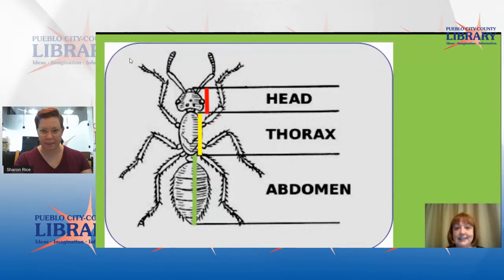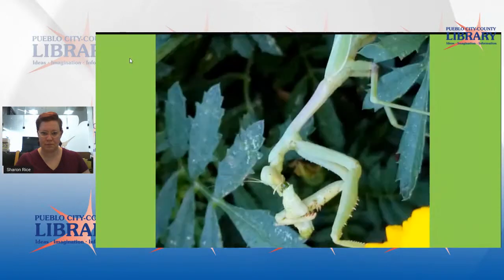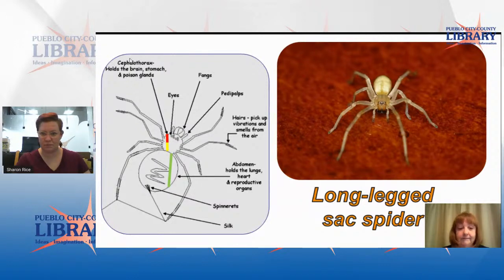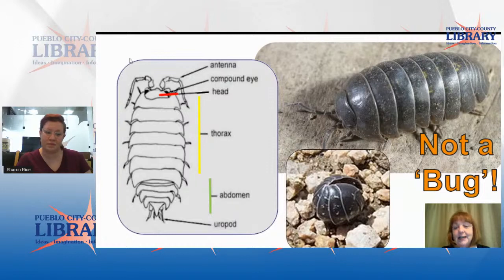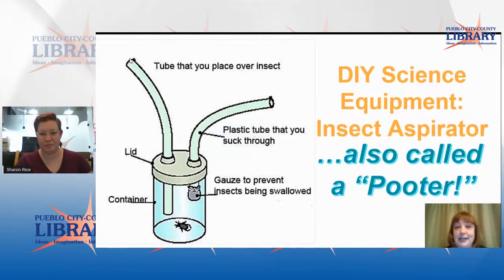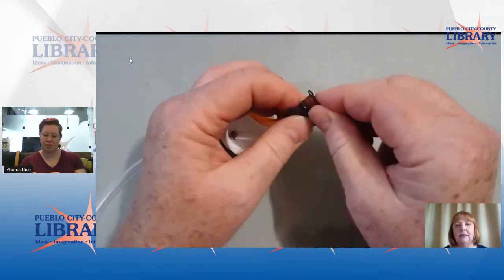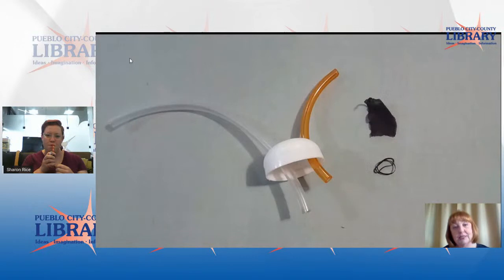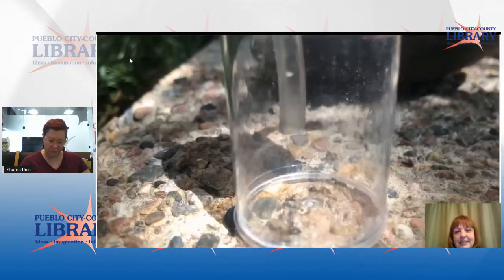Maker Mania: Catching Creepy Crawlies | Rawlings Library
Join Susan from IFIZ as she shows you how to make your own creepy crawly catcher and teaches about the types of critters you can find all around you! For children ages 5-15 and their families.

Watch live on the Rawlings Library Facebook and YouTube pages.